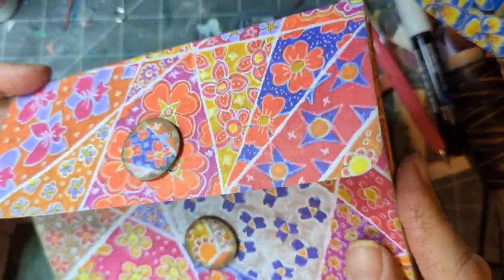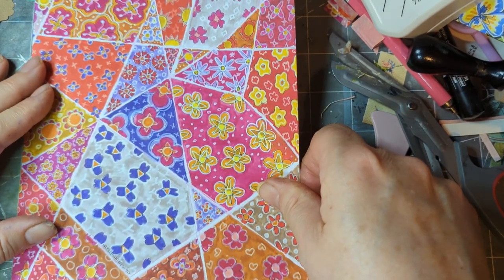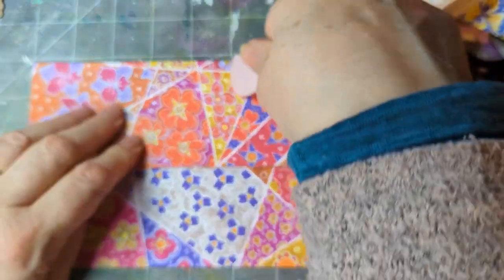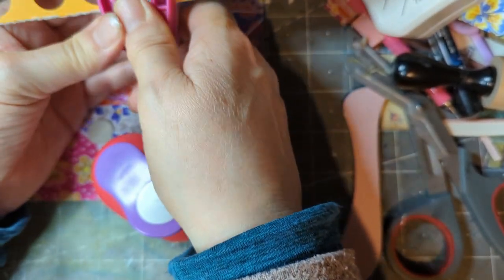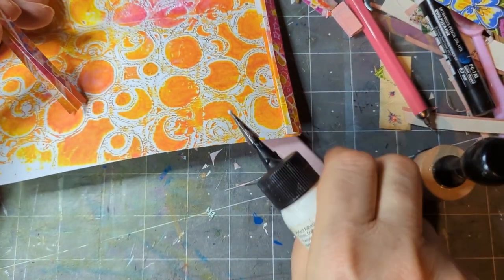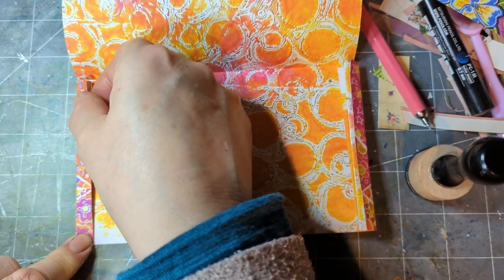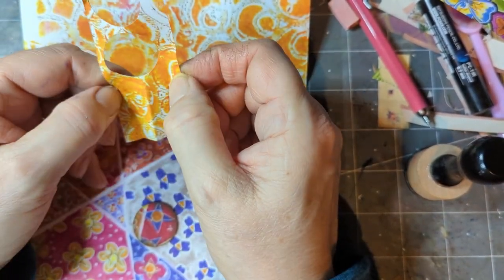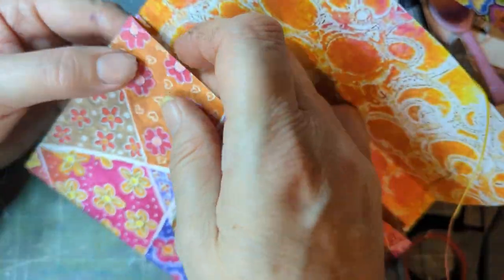How to Make Gusset Envelopes For Your Junk Journal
Back a year ago, I made a Gusset Envelope Video. This was unedited and my family found it hilarious in parts (between 26 and 30 minutes especially...). I notice people have been watching that video recently. Do they want to find out how to make gusset envelopes? If so, this is more straightforward. I  don't mind people seeing how bad my earlier videos were of course. We have to start somewhere and I loved it from the start. Then 24!

I will link my old video here: It is over an hour long. But I sing and make noises to my actions, that apparently is typical me 🤣🤣🤣...

I would like all my Subscribers to join me on my Facebook  Group